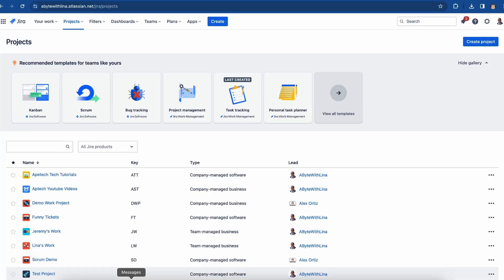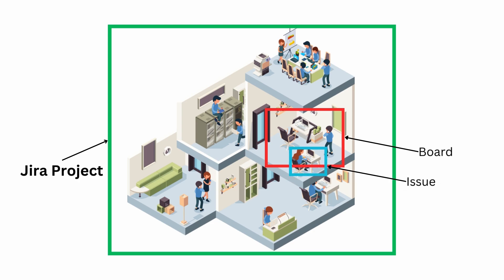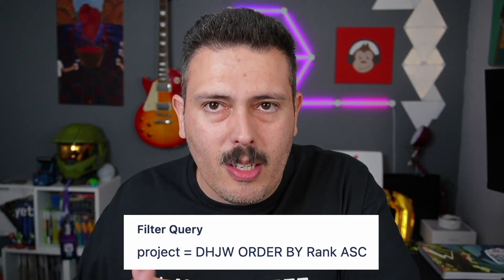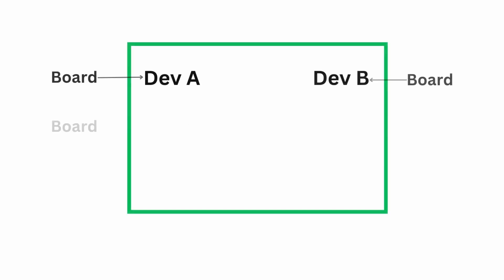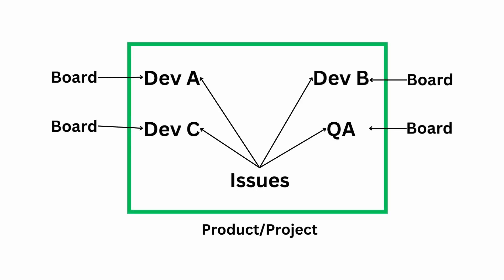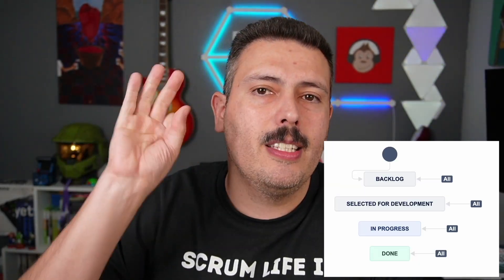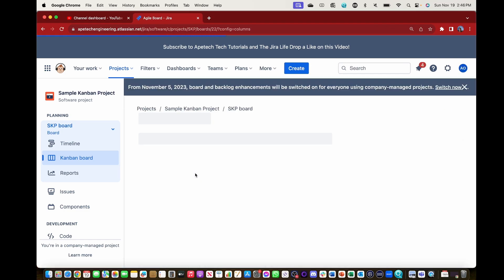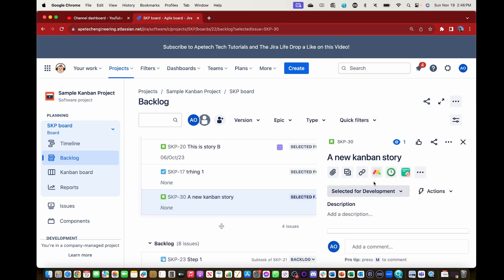Should You Have Multiple Boards in a Jira Project?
Thinking of having multiple Jira boards? Check out this video to see the good, the bad, and the ugly.